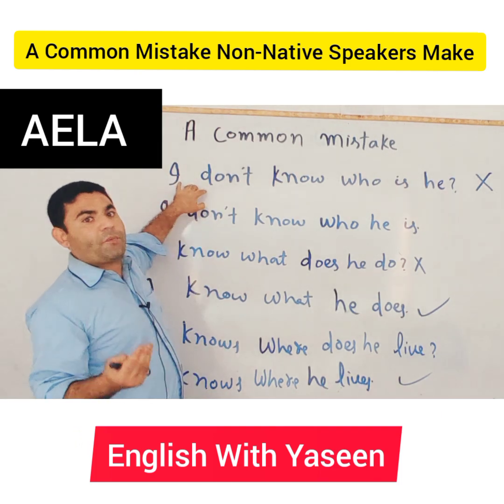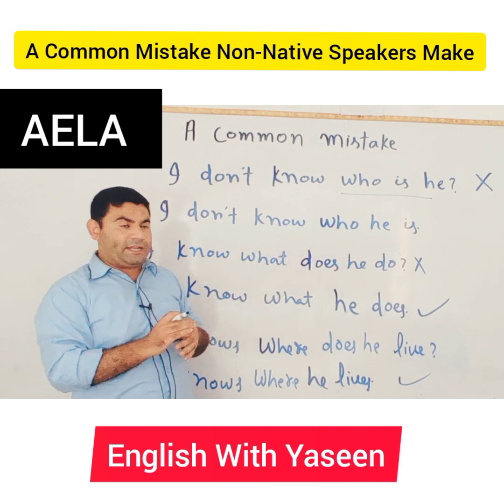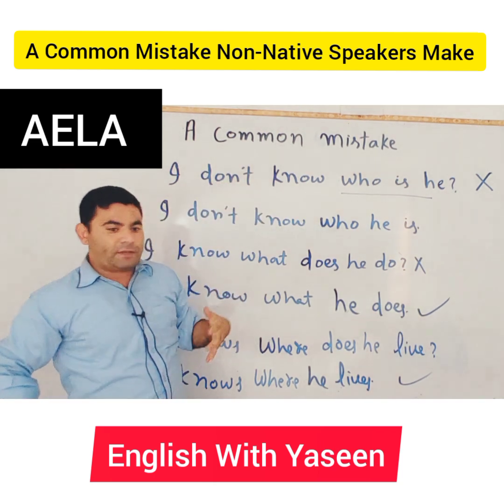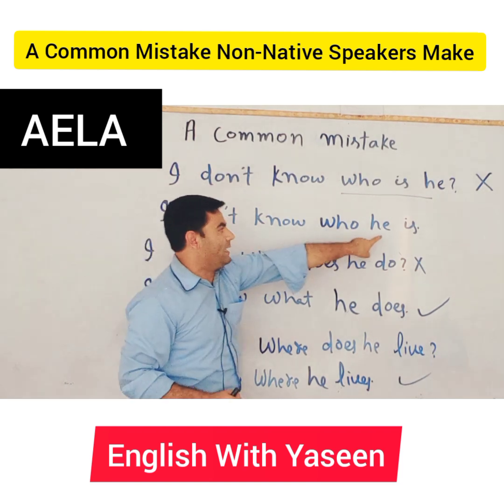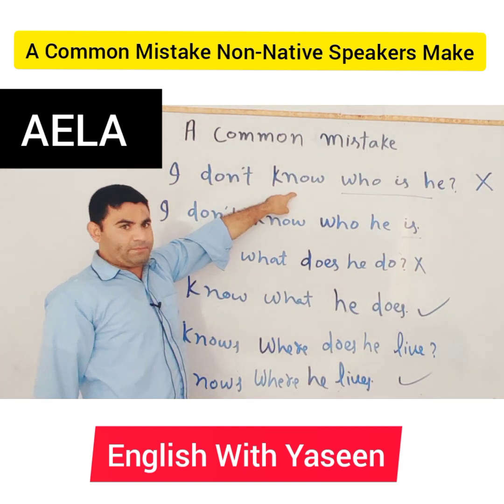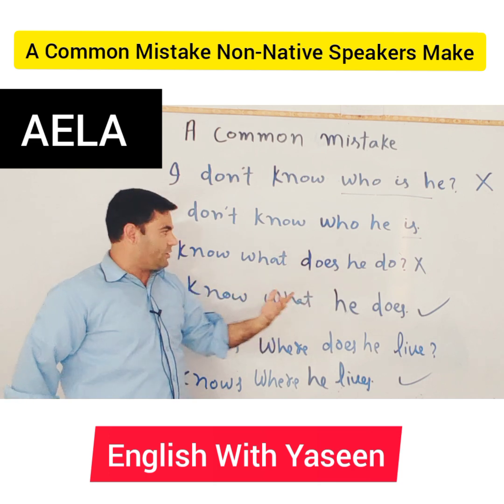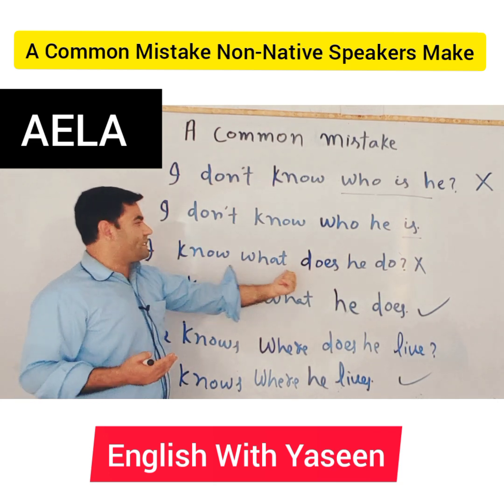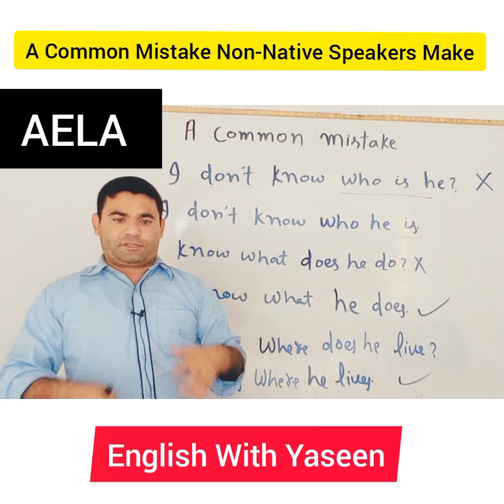A Common Mistake That Non-Native Speakers Make.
Welcome to "Advanced English Language"! 🎥 In this video, we're diving into a topic that's familiar to many language learners: common mistakes made by non-native English speakers. 🌍💬 Join us as we explore the intricacies of the English language and address those tricky errors that often arise due to differences in grammar, pronunciation, and cultural context. Whether it's misused idioms, confusing homophones, or tricky tenses, we've got you covered with clear explanations and practical tips to help you enhance your language skills. 📚🔍

Learning a new language is a journey, and we're here to provide insights that will empower you to communicate more effectively and confidently. If you're eager to refine your English proficiency and avoid these common pitfalls, don't forget to hit the like button, subscribe, and ring the notification bell so you won't miss any of our language-enhancing content. 🛎️🔔 Let's embark on this learning adventure together! 🚀🌟